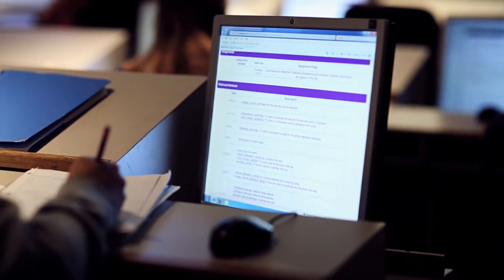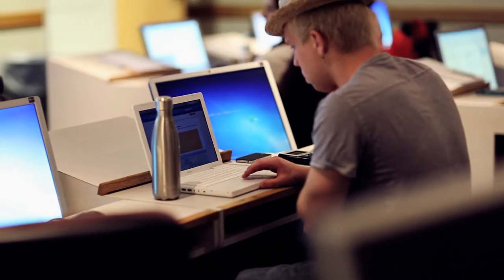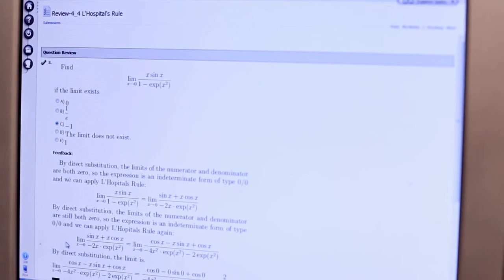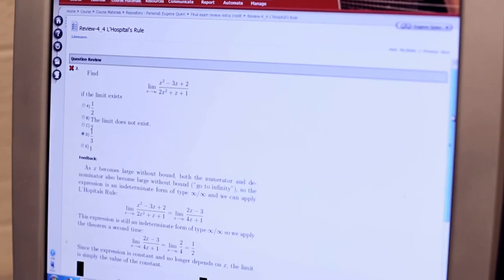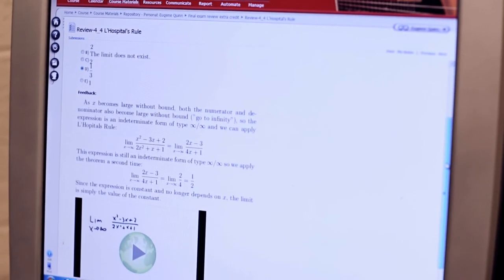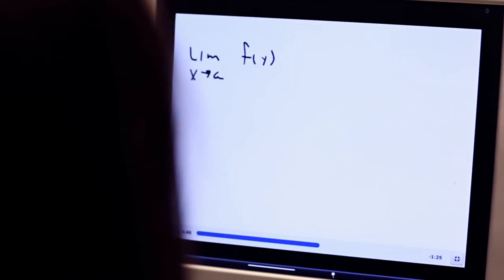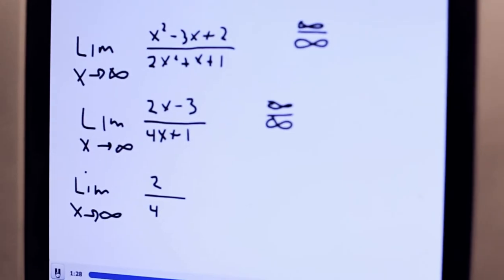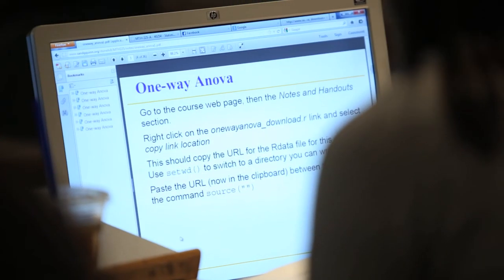Professor Eugene Quinn, Technology That Works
Stonehill College Professor Eugene Quinn uses the latest video capture software to engage Calculus I students in the hard work of mathematical analysis. Then he lets students use it to teach each other. The software allows Quinn to provide individualized help to students and when they solve a problem, he has them post a video of how they did it.  It makes everyone a teacher.